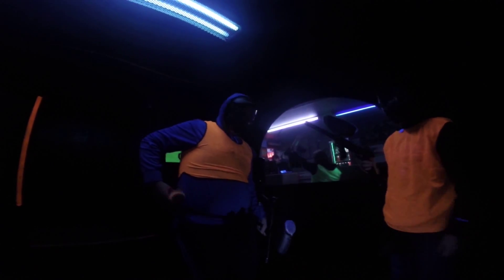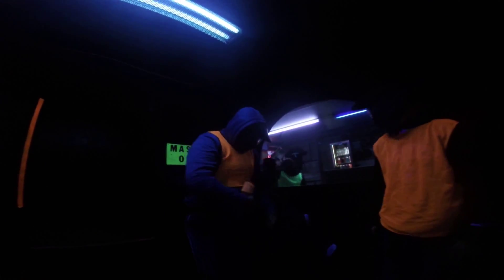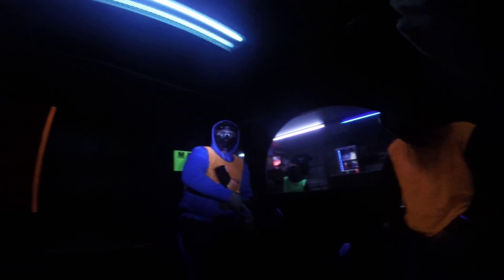Gopro#1 16-03-17 Thanks Johana, Nicoles, Phil, Nikos and Alice :D